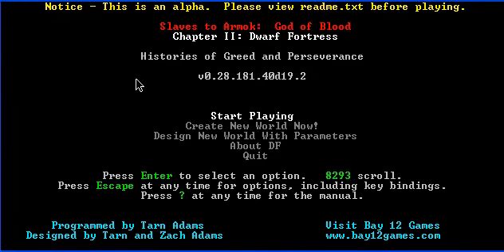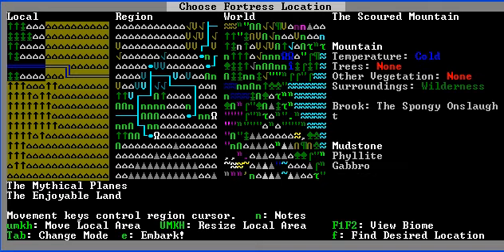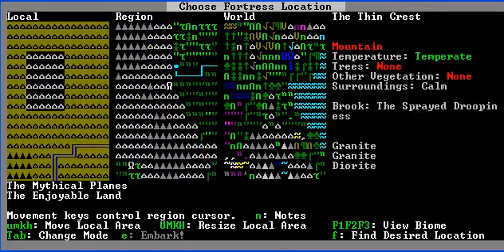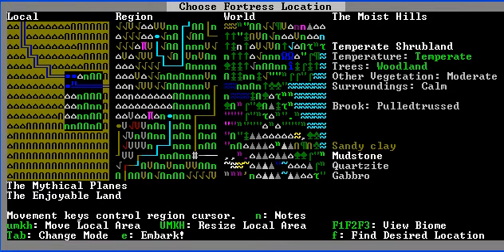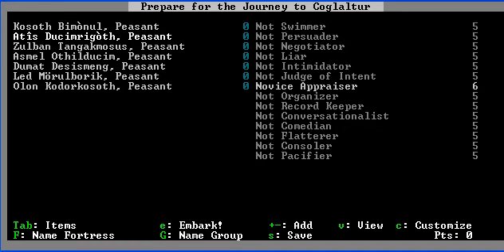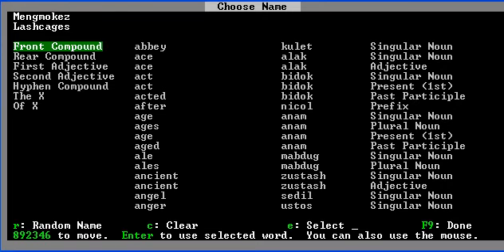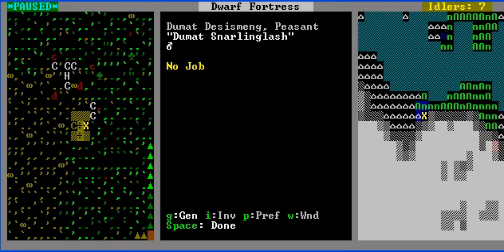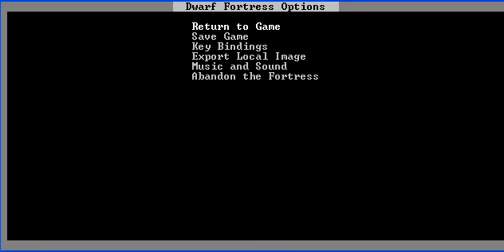Dwarf Fortress Lets Play...bloopers?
Well, I have a problem. My dwarves are not dwarfy...they're crocodile-y! Well, this isn't the actual lets play, I just thought you guys might want to see this. Its pretty funny xD